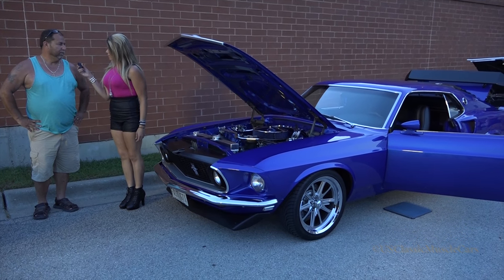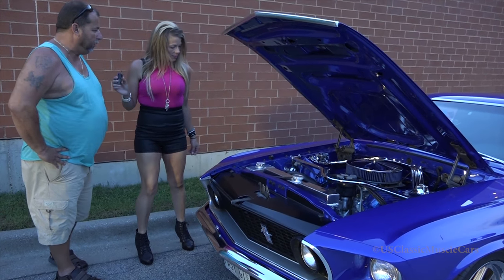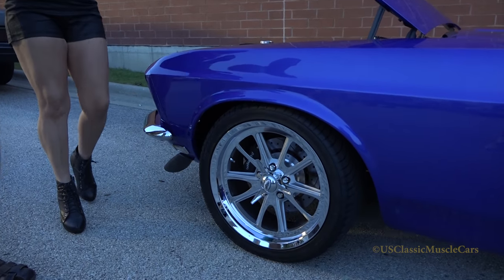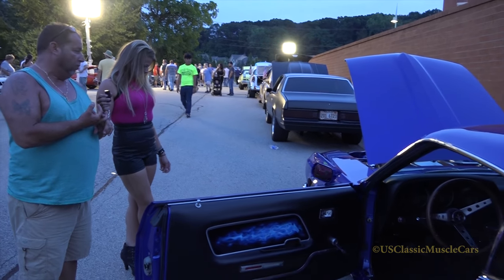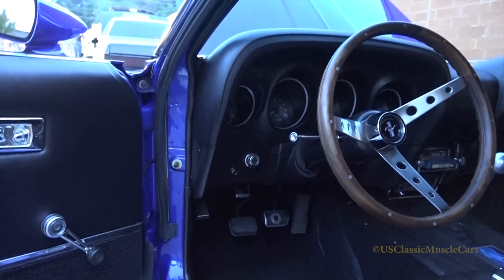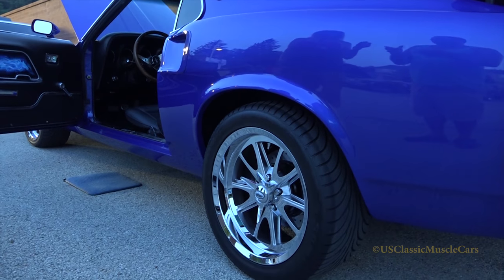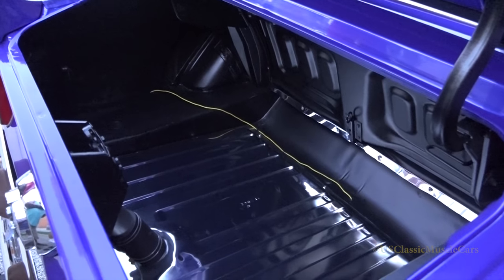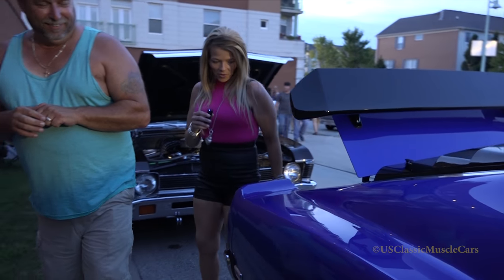1969 Ford Fastback - World of Wheels Winner - 4K 60FPS (Ultar HD)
1969 Ford Fastback was once a winner at the World of Wheels.